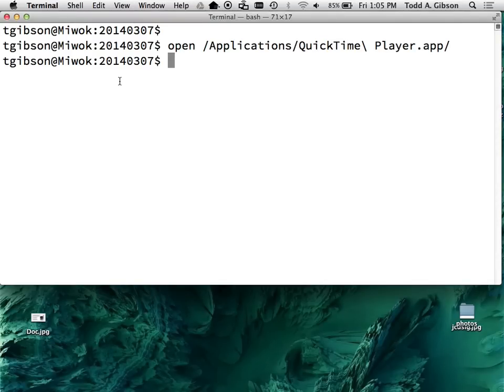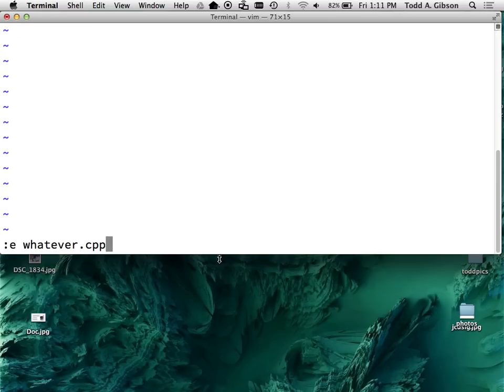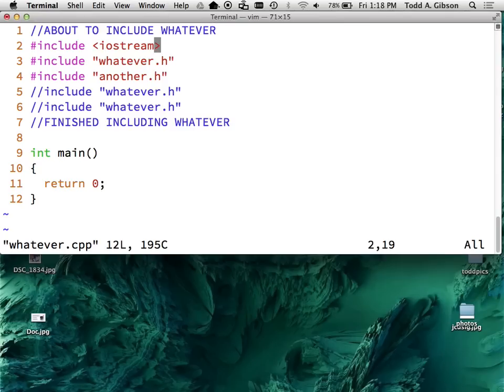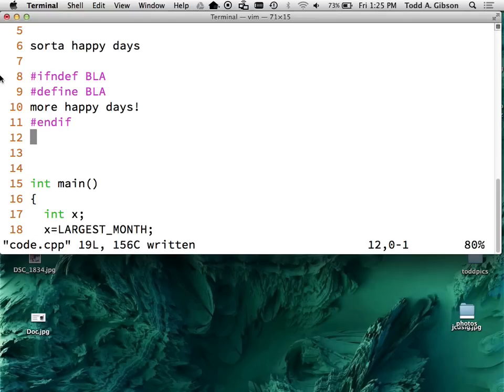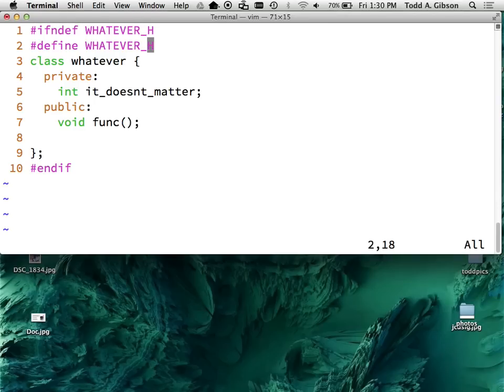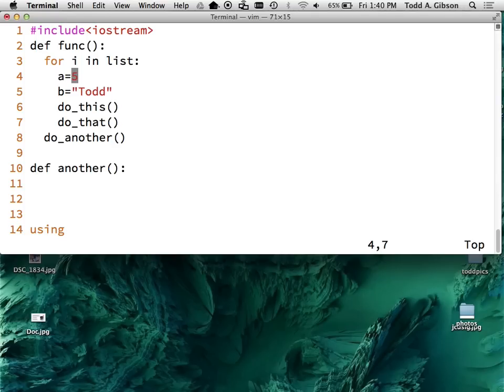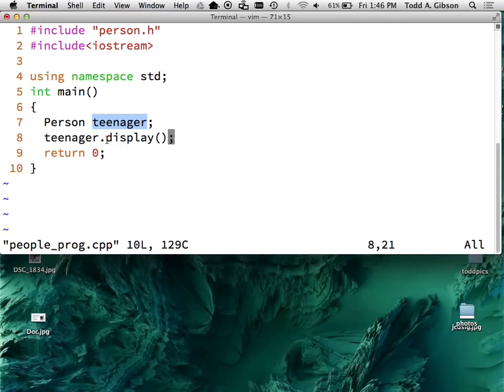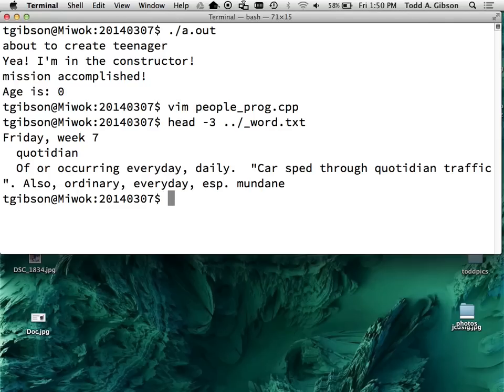Week 7 Friday csci111 2014 03 07